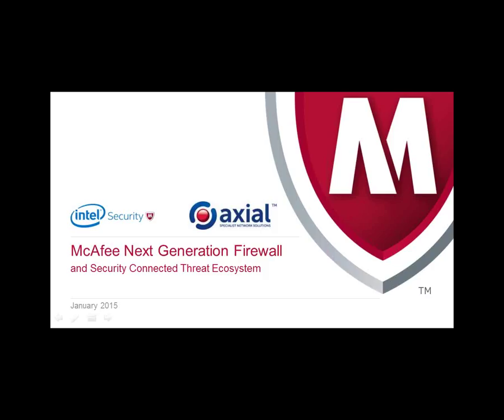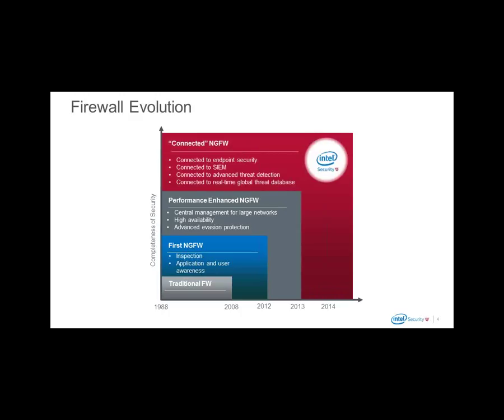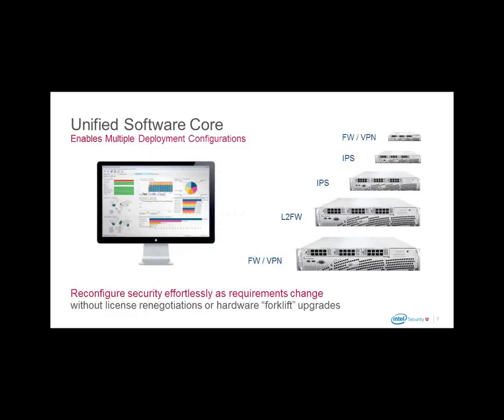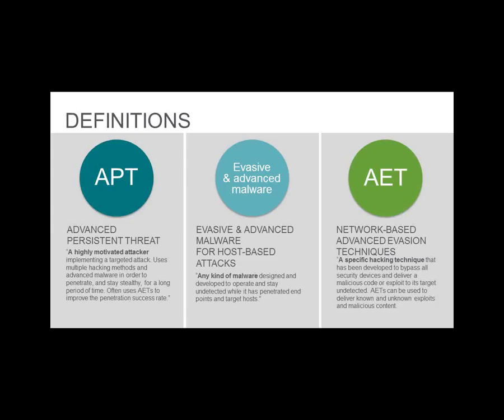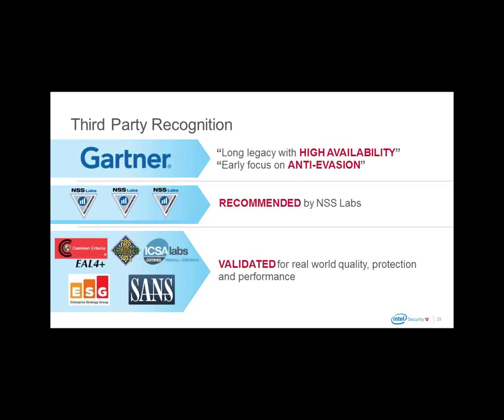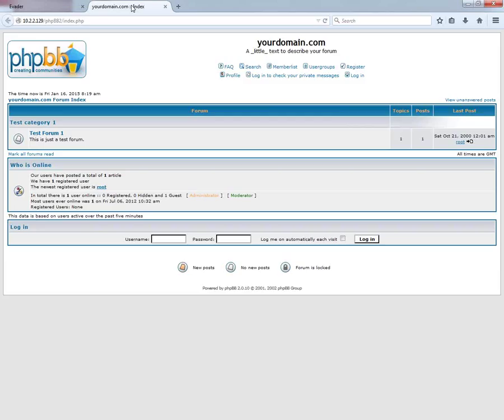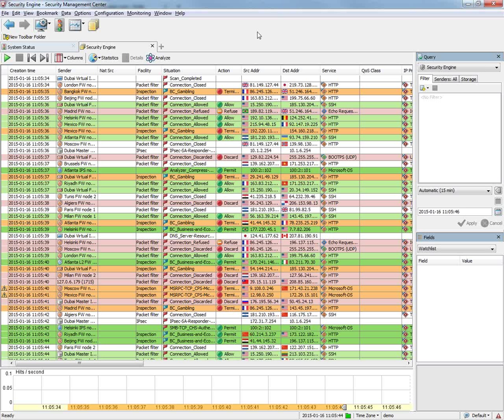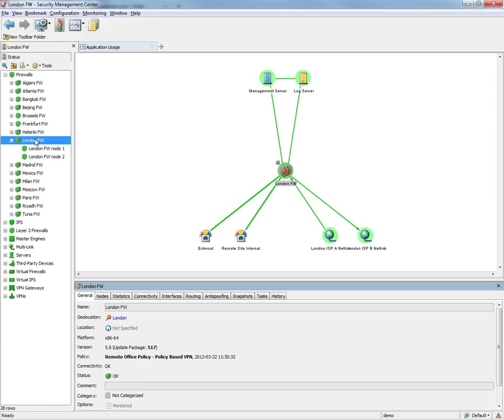Introducing Next Generation Firewall and the Evader Tool - January 16th 2015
Speakers: Sam Duckett - NGFW Sales Manager, Intel Security
Martin Ohl - Security Manager, Intel Security
Craig Bootherstone - Security Technical Manager, Axial Systems

Covering:

Intel Security - NGFW and AET Overview
AET/Evader Technical Demo
NGFW/SMC Technical Demo
Q&A's